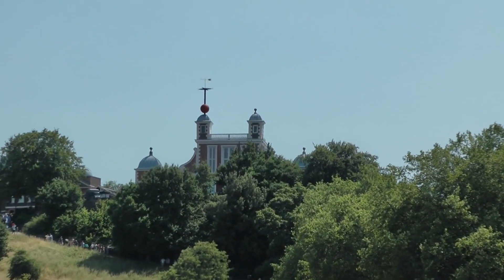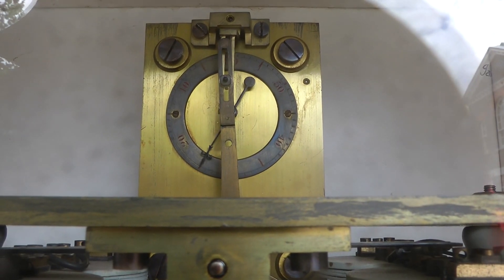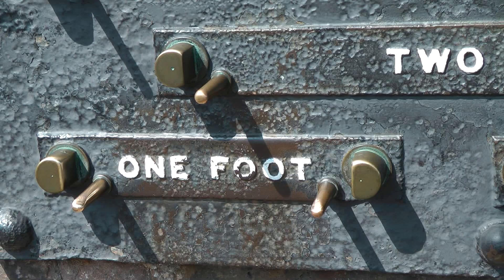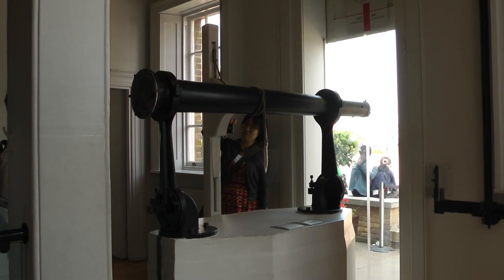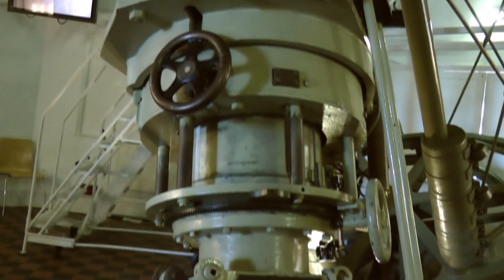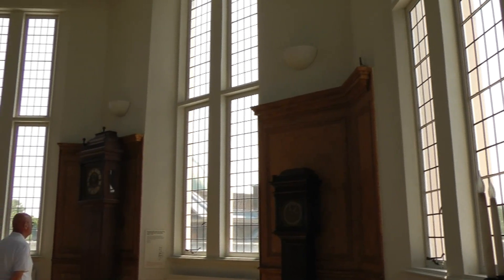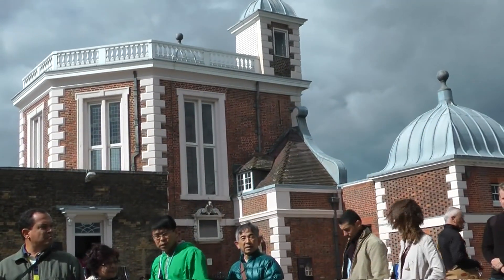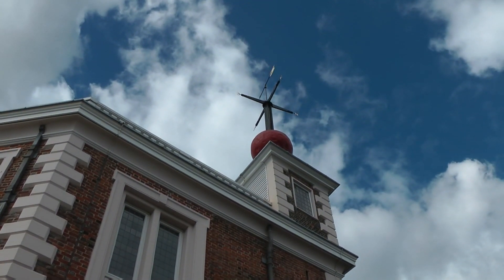The Royal Observatory Greenwich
Stand on the line that marks Prime Meridian of the World . See the Time Ball drop at 1pm, look at the wall where the standard imperial measurements are displayed.